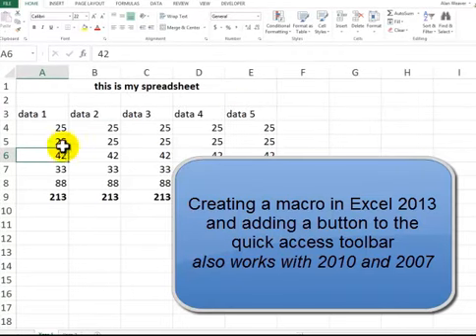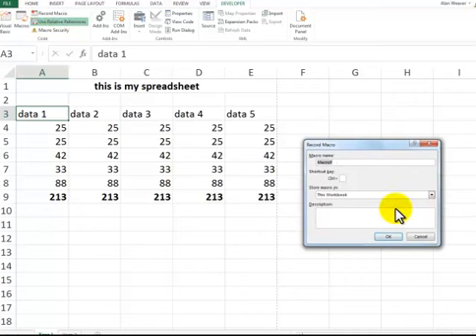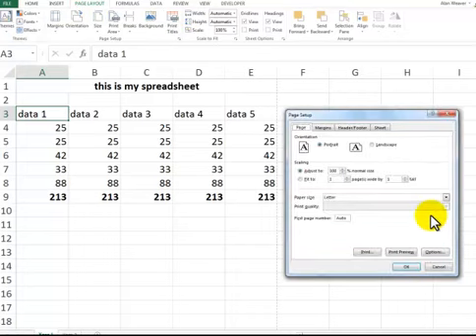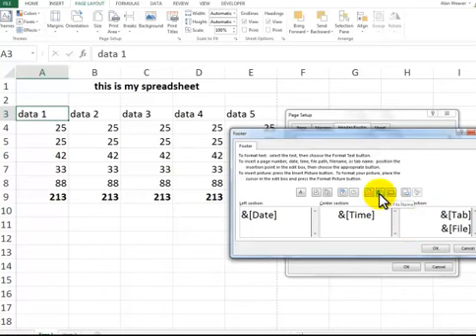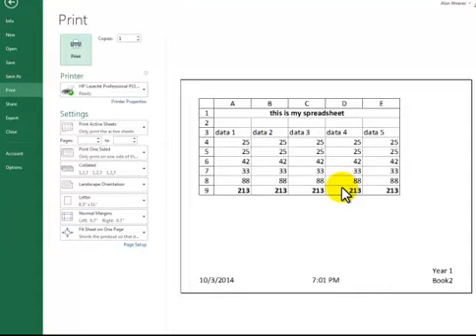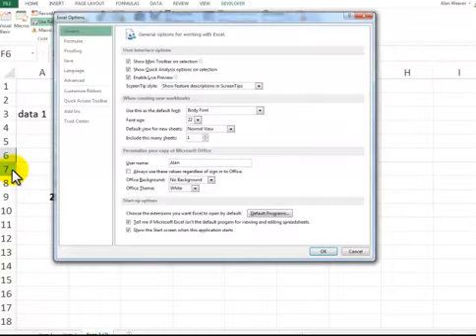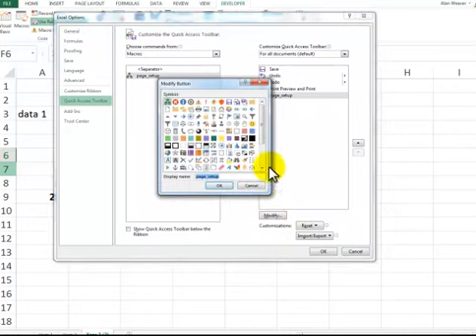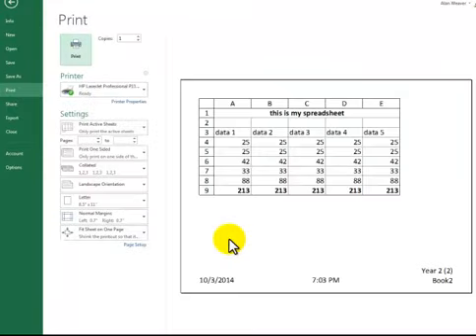Creating a macro in Excel and adding a button to quick access toolbar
This tutorial works with Excel 2013 (works with previous versions) and shows how to create a simple macro (this one will make a sheet landscape, create custom footers) and a demonstration of creating a button to put in the quick access toolbar.